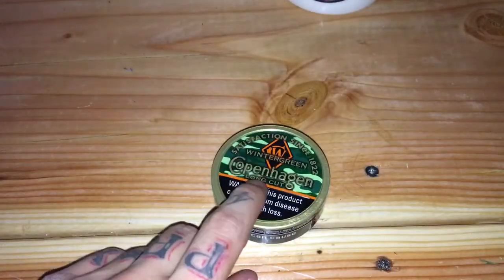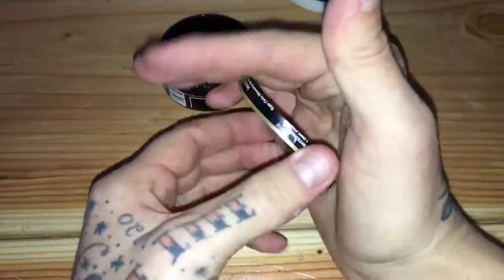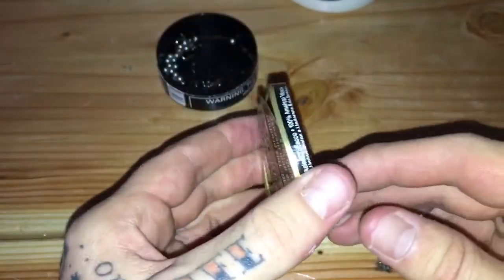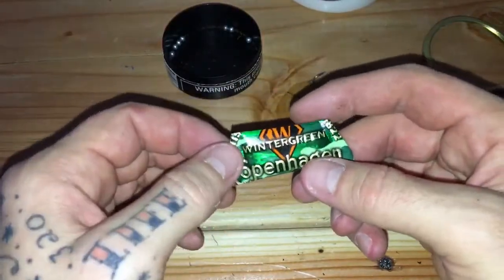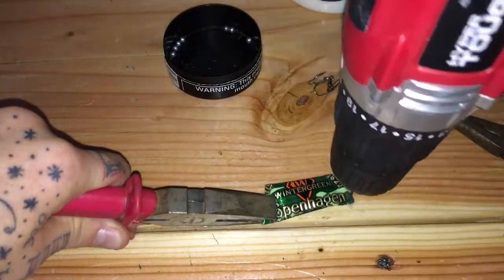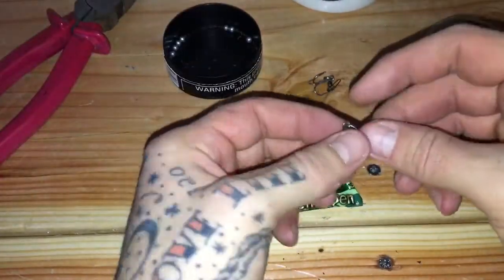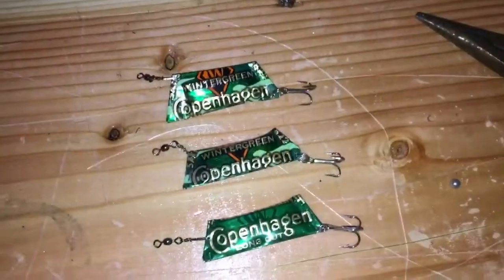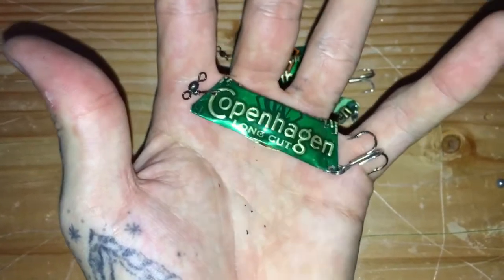Copenhagen can lid fishing lure!!